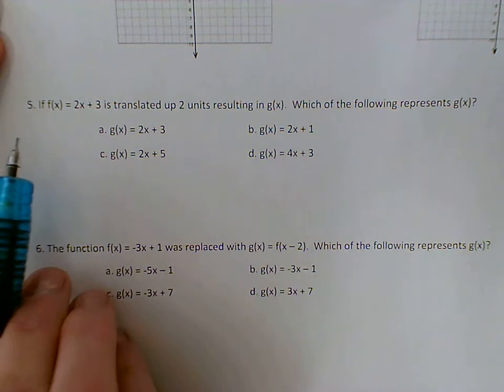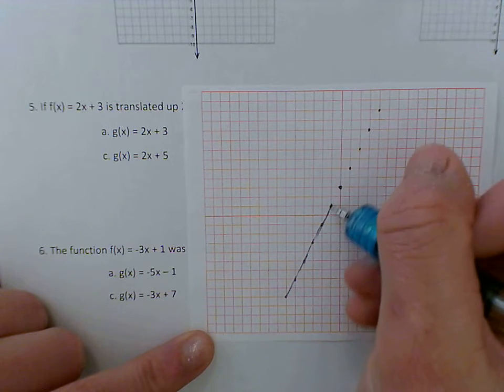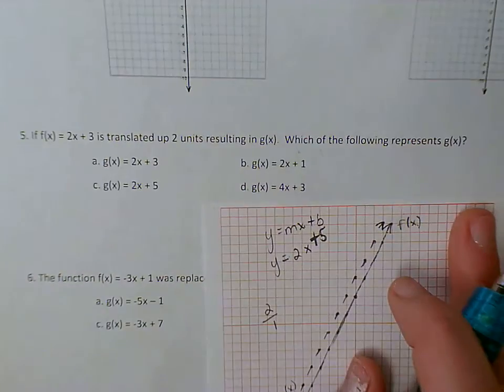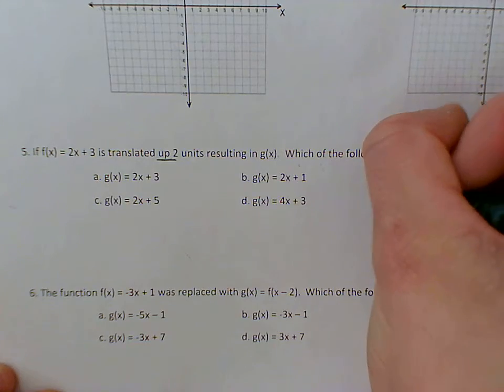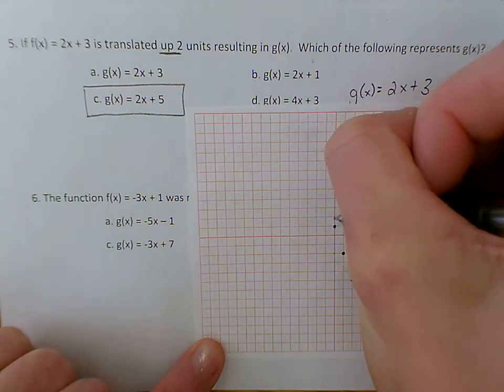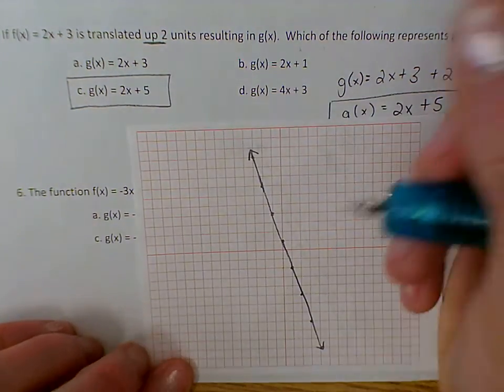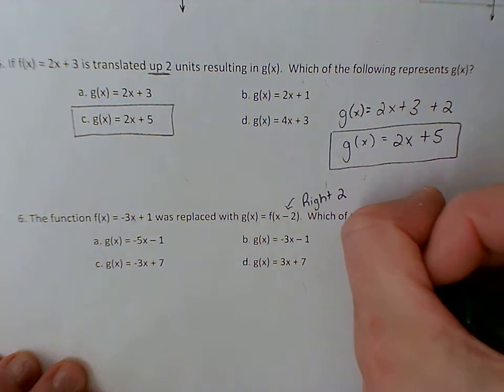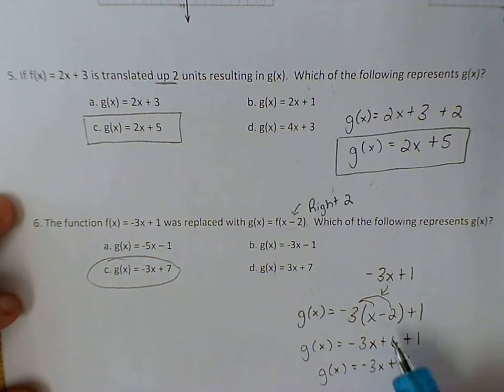Linear Transformations (Looking at the Equations and Function Notation)